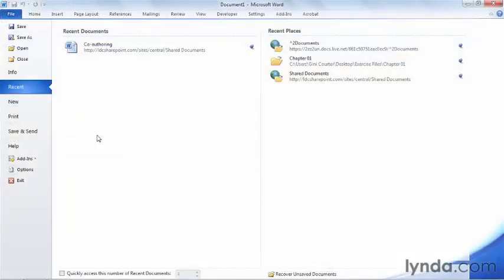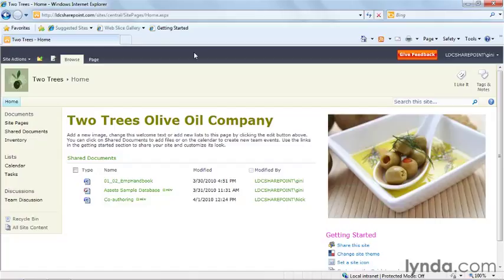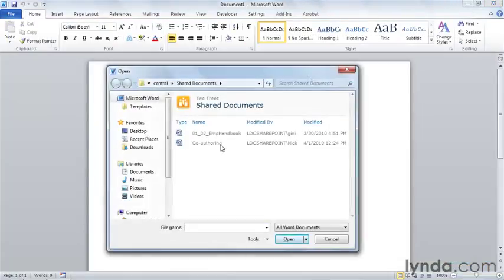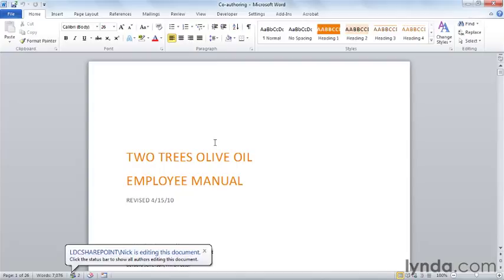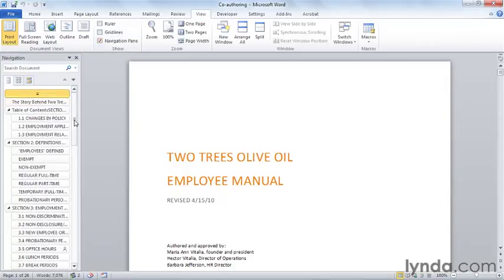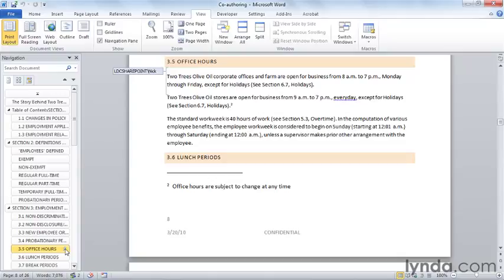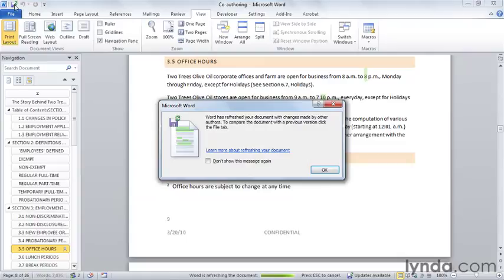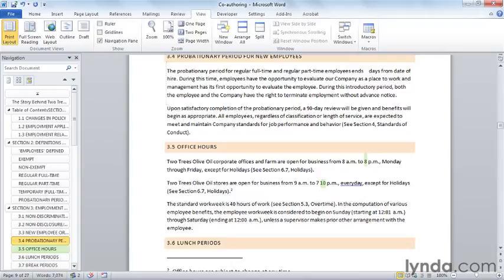1204 Coauthoring documents with SharePoint